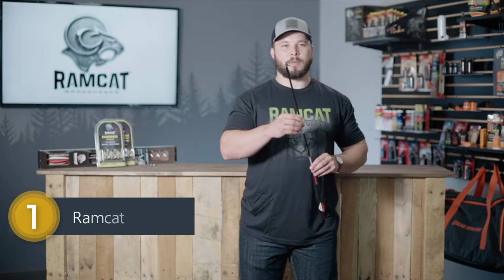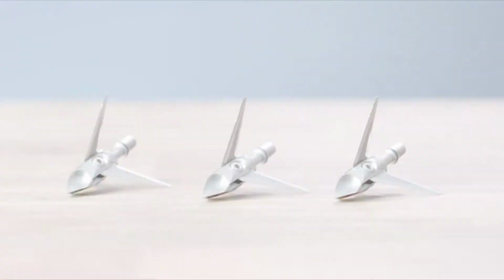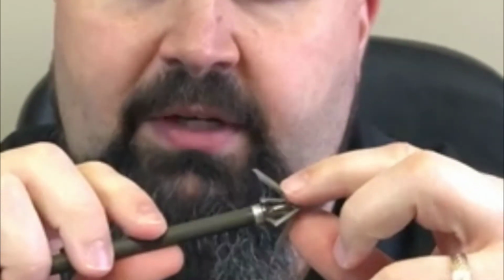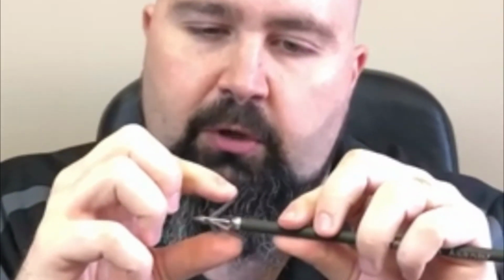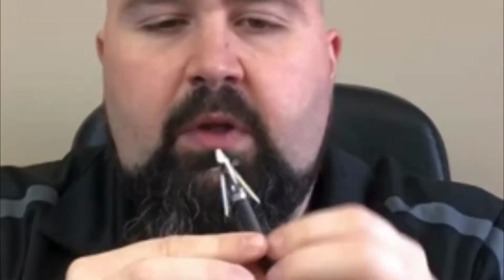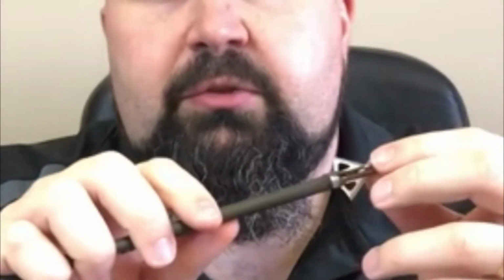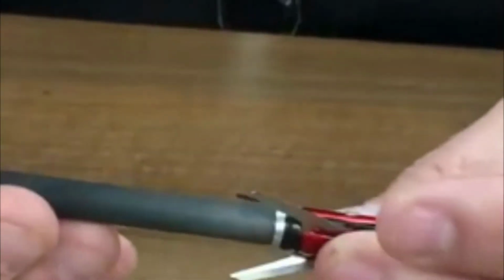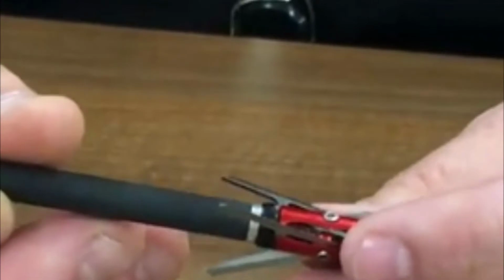[Top 6] Best Broadheads Reviews 2021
In this video we picked the top 6 best broadheads on the market in 2020.

1. Ramcat Pivoting Broadheads

2. Muzzy Trocar Hybrid Broadhead

3. RAGE 3 Blade Chisel Tip

4. Huntingdoor 12 Pack

5. Sinbadteck Hunting Broadheads

6. Swhacker SWH00207

If this video was helpful to you, please remember to leave a like and subscribe to our channel to see more videos like this in the future, and if you have any questions related to the broadheads which are listed here, leave a comment down below and we will get back to you as soon as we can.